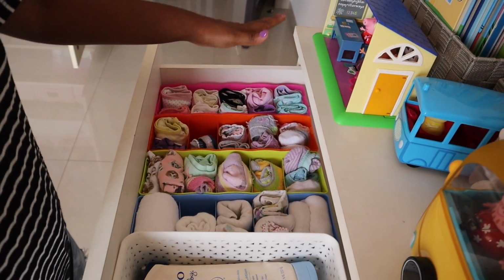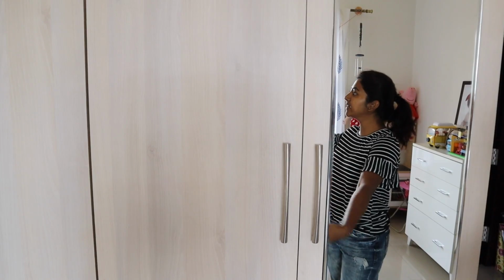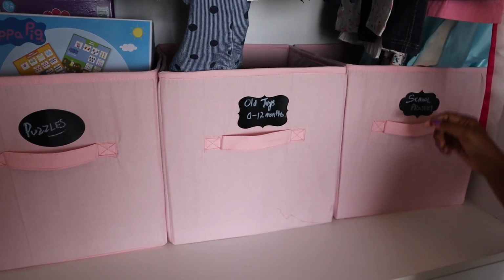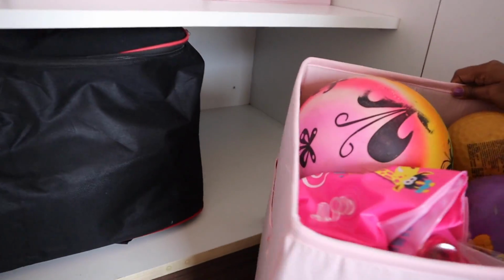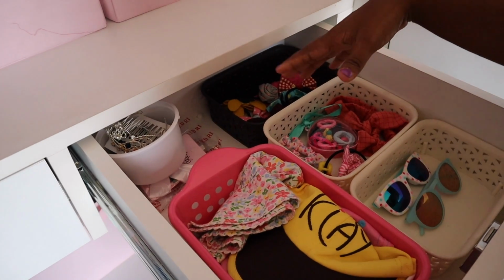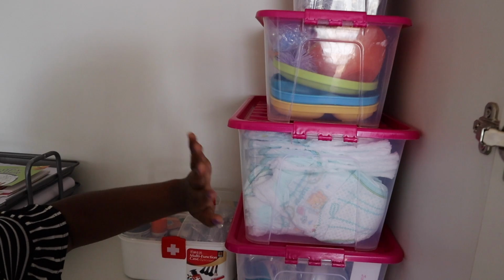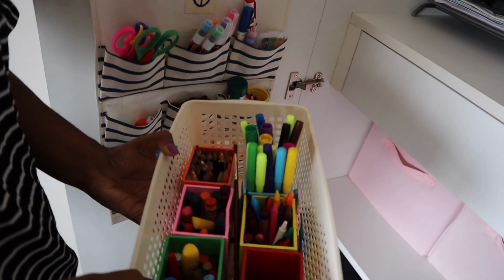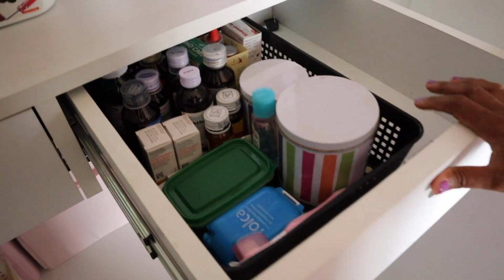HOW TO ORGANIZE KIDS CLOSET ? / INDIAN KIDS WARDROBE ORGANIZATION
HI All,

Recently Organized Kaya's Closet and Chest of Drawers. It feels good now to be able to find what anyone is looking for. Please watch the video and comment if the tips have been helpful for you.

Label stickers for bin

Storage box with Lid -

Storage bag big black

Baskets - From local store

Socks and underwear organizer

Hairbow Organiser

File Organizer - Ikea

Medicine Box

Closet hanging organiser for arts & crafts

Gear I use:

Camera I use

On Camera microphone

Lapel Microphone

Voice over Mic

On Camera Lights

Larger Tripod